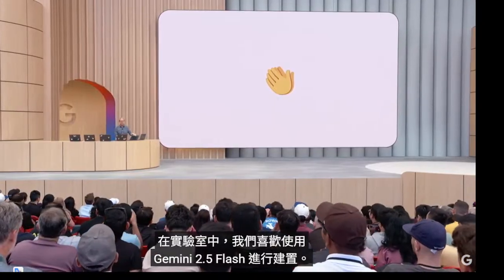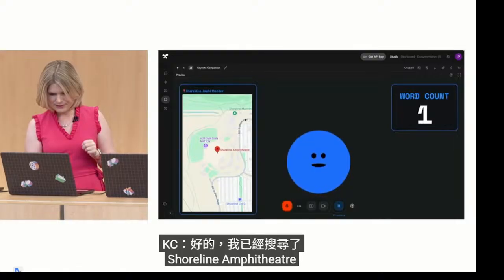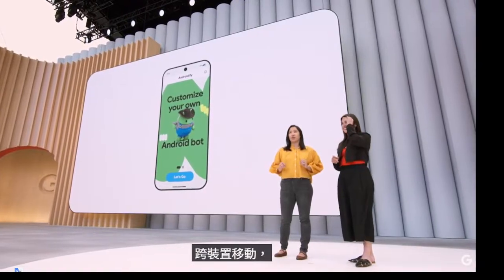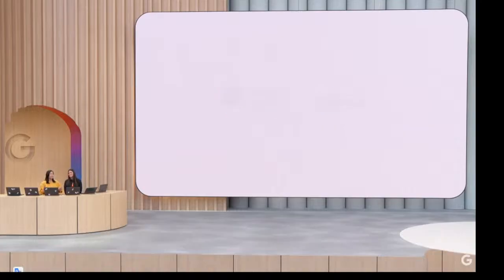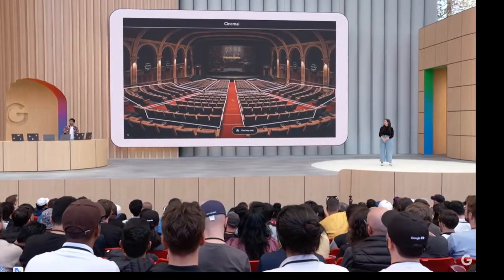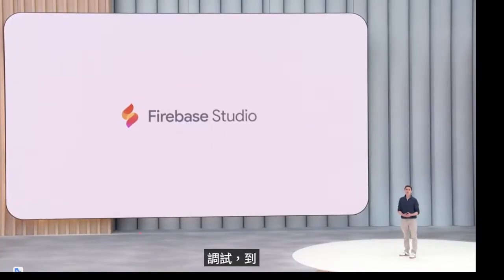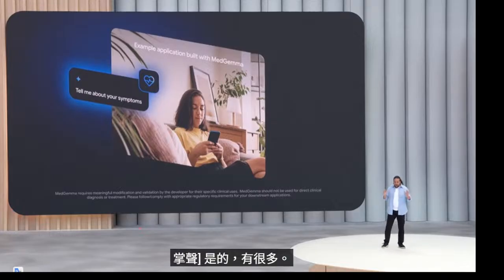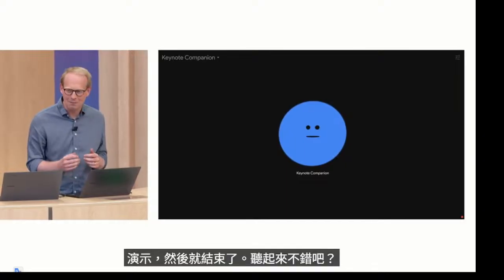谷歌AI大突破！Google I/O '25 (1)｜想點現場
Google I/O '25 Developer Keynote

點點今天事開通了數字貨幣打賞通道：以太網(ERC20)
錢包地址為：0x9A76fc3C0bB3B3aDfEAbB8935e725aDD6dA15557
可打賞幣種：ETH，USDT，6DC

点击链接加入成为想点就点频道会员，有专属表情包、聊天室和会员独享直播节目哦：